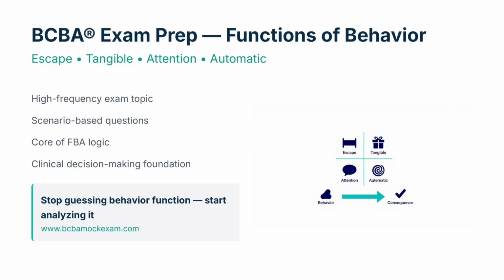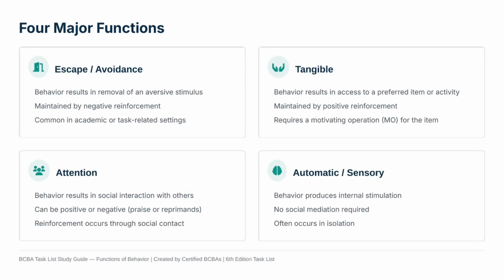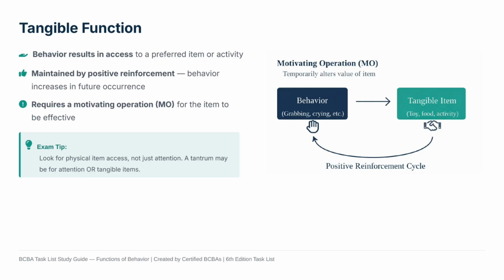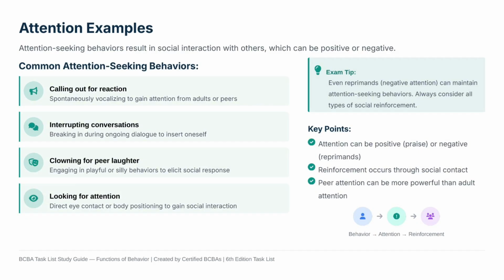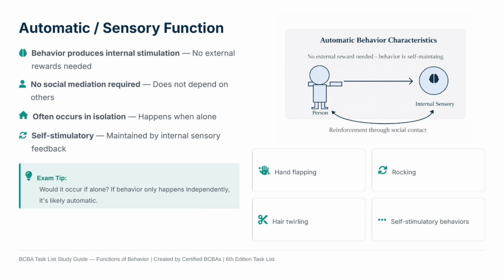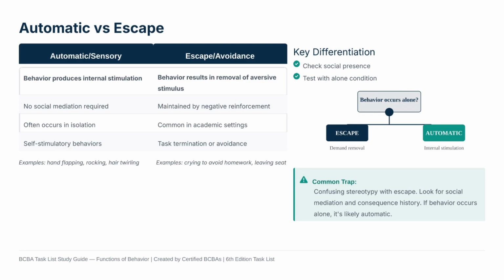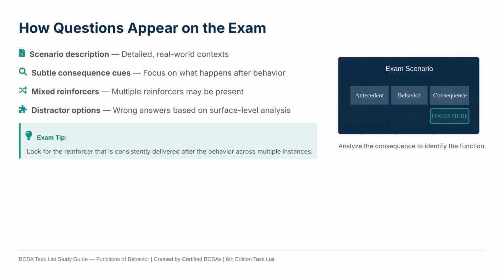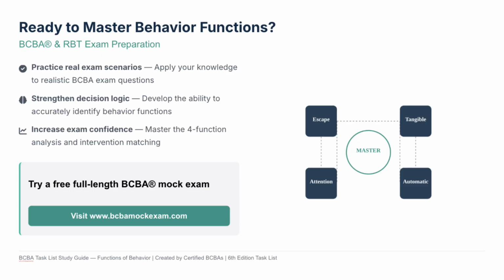Functions of Behavior：Tangible/Attention/Escape/Sensory | 6th ed. | BCBA Exam Prep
00:00 Introduction to Functions of Behavior
00:27 Why Function Identification Is Heavily Tested
00:55 What Is Function? (Definition & Reinforcement Logic)
01:25 Topography vs Function (High-Yield Exam Concept)
01:51 The Four Major Functions Overview
02:30 Escape / Avoidance Function Explained
03:10 Escape Exam Traps03:37 Tangible Function and MO Logic
04:17 Tangible vs Attention Differences04:40 Attention Function (Positive vs Negative Attention)
06:35 Attention Exam Confusions
07:28 Automatic / Sensory Function
08:56Automatic vs Escape Differentiation
10:22 ABC Data and Consequence Patterns
10:52 Writing a Clear Function Hypothesis
11:51 Mixed Function Scenarios
12:20 Function → Intervention Matching
12:52 Key Takeaways and Exam Strategy

Hi! Welcome back to BCBA Exam Prep.
In this video, we review Functions of Behavior, one of the highest-frequency topics on the BCBA® exam and the core foundation of functional behavior assessment (FBA).
More than 60% of scenario-based questions require accurate function identification. If you misidentify the function, you select the wrong intervention. And on the exam — wrong function means wrong answer.

In this video, you will learn:
• What “function” truly means in behavioral terms
• Why function is determined by consequence, not topography
• The four major functions: Escape, Tangible, Attention, and Automatic
• How to differentiate Tangible vs Attention
• How to distinguish Automatic vs Escape
• Common BCBA exam traps related to mixed reinforcers
• How to analyze ABC data logically
• How to write a clear, testable function hypothesis
• How to match intervention to the maintaining consequence
Understanding behavior function is essential for effective intervention planning, ethical practice, and accurate exam decision-making.

BCBA Exam Prep focuses on decision-based reasoning, helping you analyze consequence patterns rather than guessing based on behavior appearance.
Because in applied behavior analysis, form does not equal function — and intervention must match the maintaining variable.
For additional BCBA Task List videos and structured exam breakdowns, explore the full series on this channel.